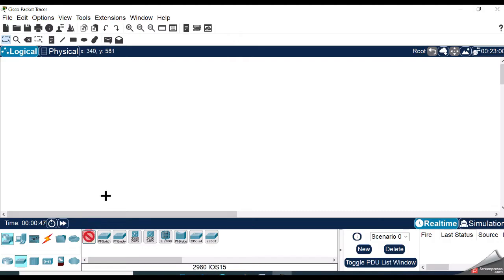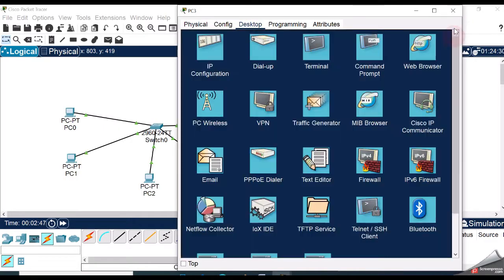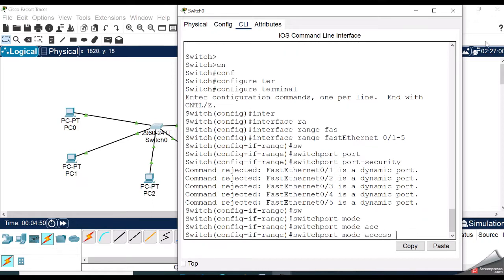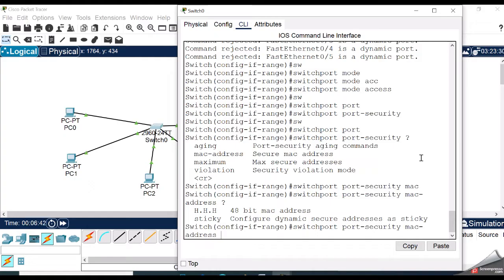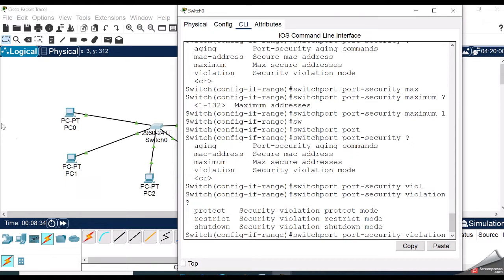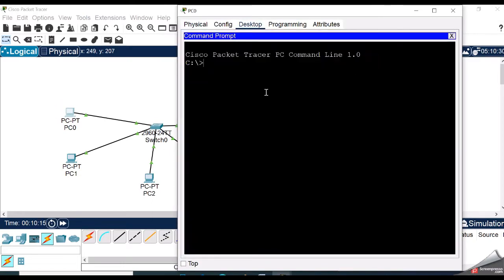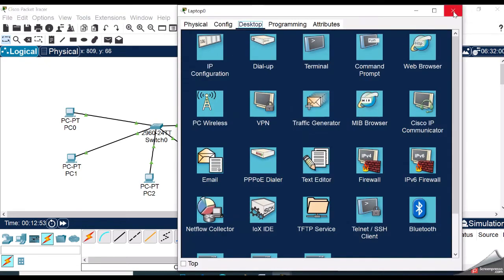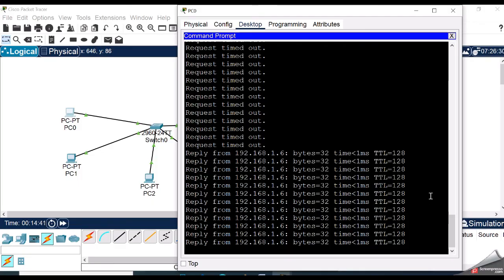How to configure port security on cisco switch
Port security feature of cisco switches and port security configuration.

Prasad Hemade